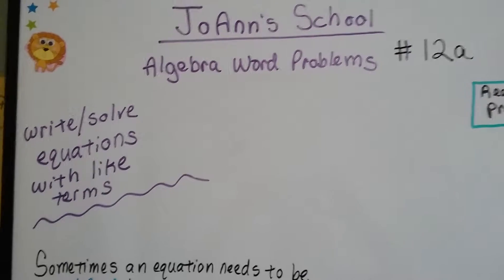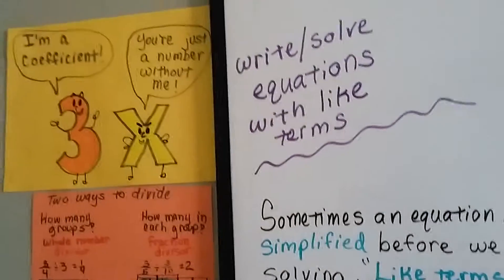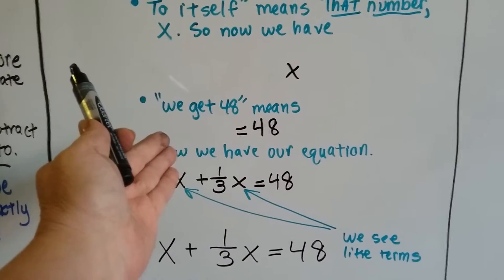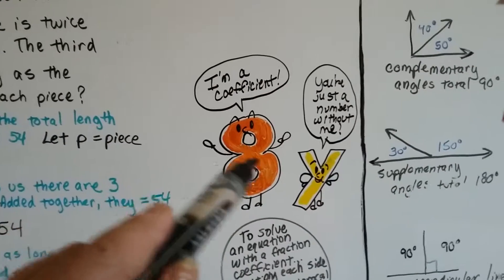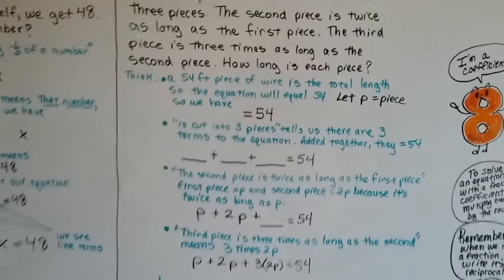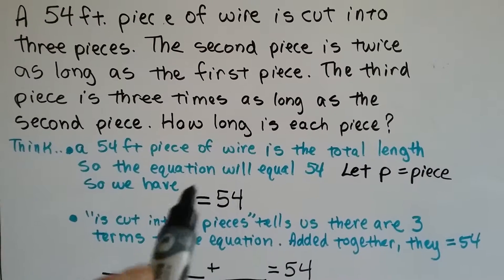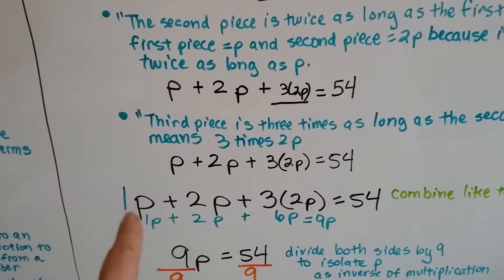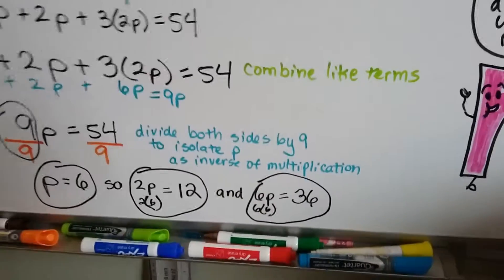Intro Algebra Word Problems 12a - Write, solve equations with "like terms"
An explanation of how to write and solve word problem equations with like terms. Combining like terms, then using an inverse operation to find the solution. Solving for fraction coefficients, for problems with a number + another number that is twice as big + a third number that's several times bigger than the second one. Hopefully, my explanation is easier than this description makes it sound.